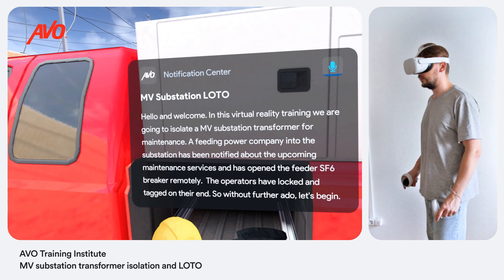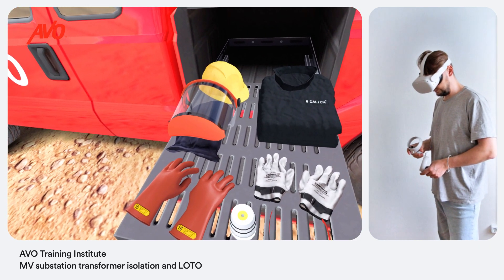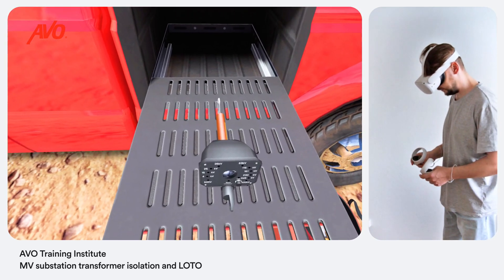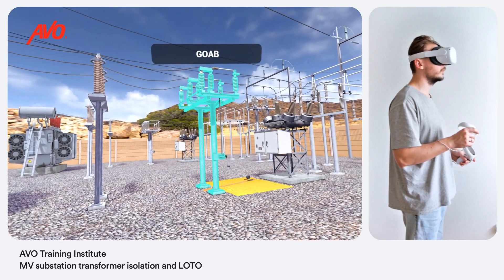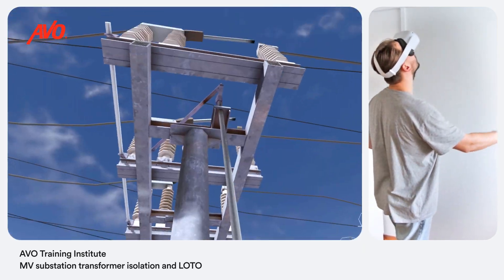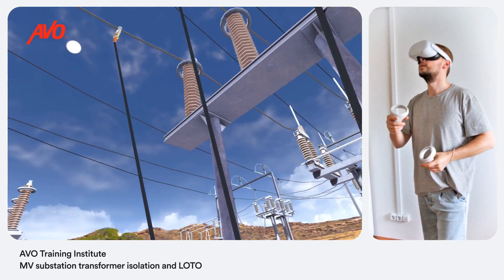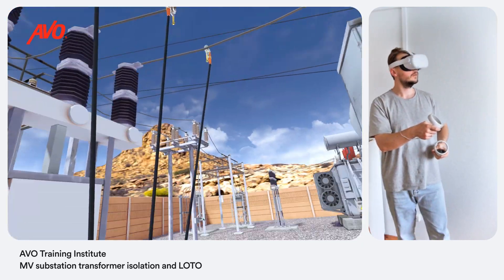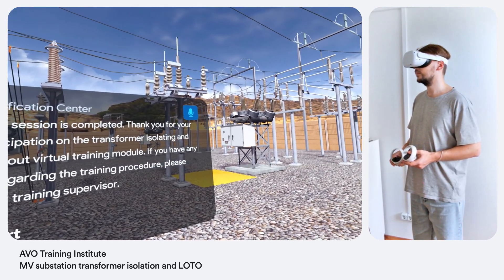VR Training: Navigating MV Substation Transformer Isolation and LOTO Procedures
Delve into our latest VR training application showcase, focused on the detailed procedures of medium voltage substation transformer isolation and Lockout-Tagout (LOTO).

This specially-crafted solution guides learners from outside the substation to the core of operations - donning PPE, gathering equipment, acquiring permissions, identifying apparatus, conducting live-dead-live tests, operating disconnects and vacuum circuit breakers, and finally applying personal protective grounds using a hot stick and LOTO devices.

This unique application, born from an energetic collaboration with our client and steeped in our industry expertise, revolutionizes the way safety protocols are taught and learnt. Explore this captivating portfolio piece that illustrates how VR can transform the learning experience in the industry.